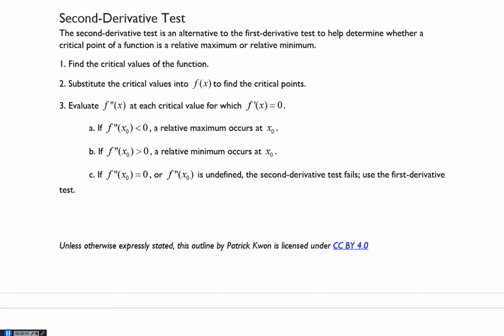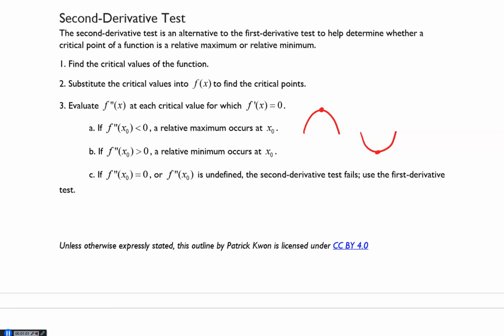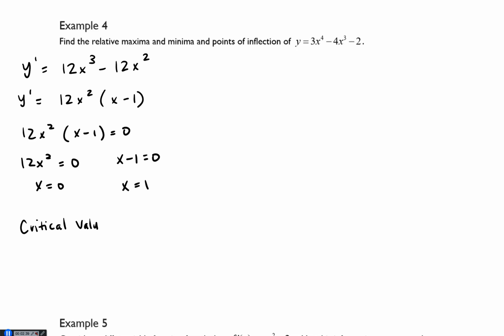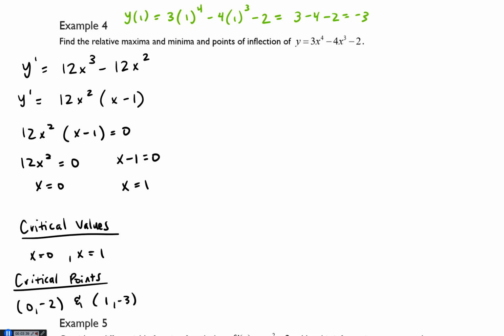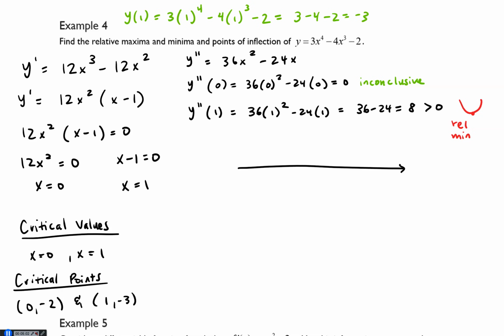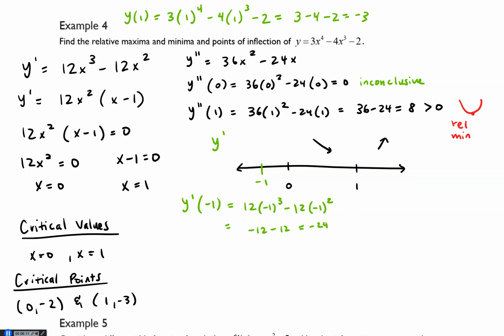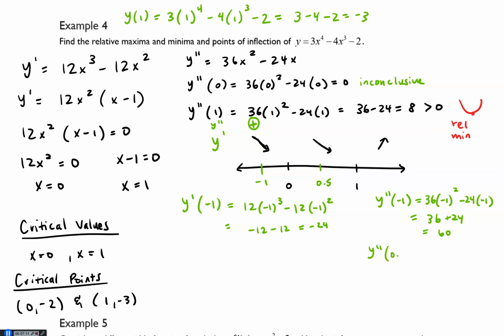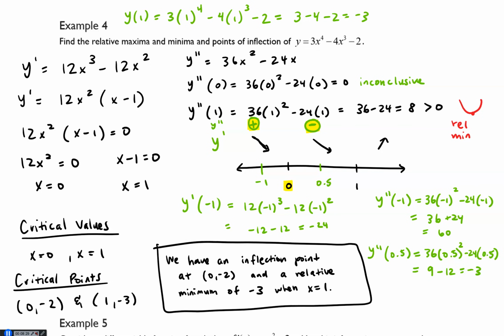Concavity and Points of Inflection Part 3